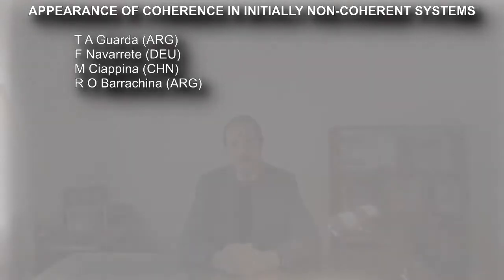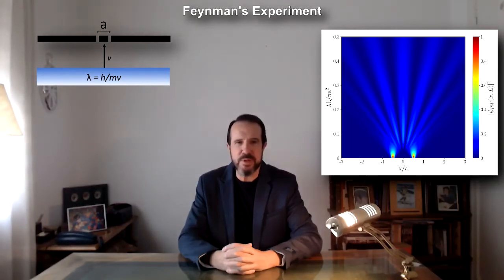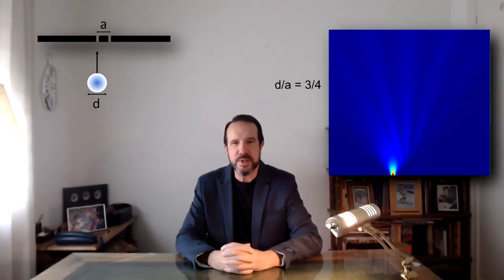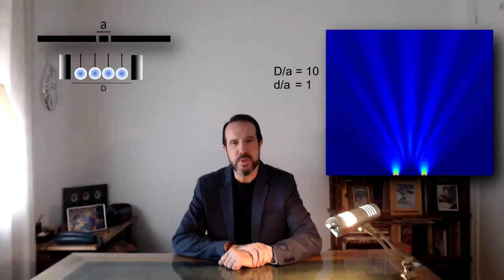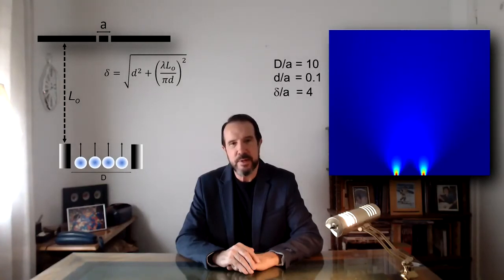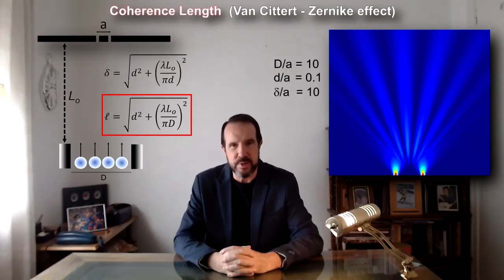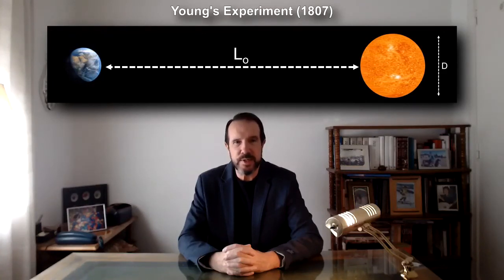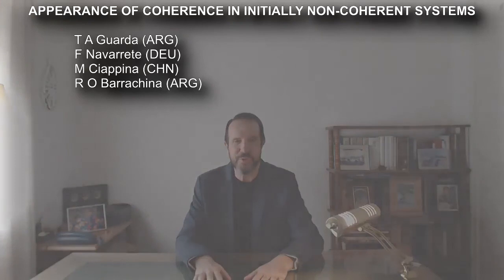Appearance of coherence in initially non-coherent systems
Invited poster "Appearance of coherence in initially non-coherent systems" by Tamara Guarda, Francisco Navarrete, Marcelo Ciappina and Raul Barrachina. International Symposium on Correlation, Polarization and Ionization in Atomic and Molecular Collisions (COPIAMC) – held on July 28-29, 2021